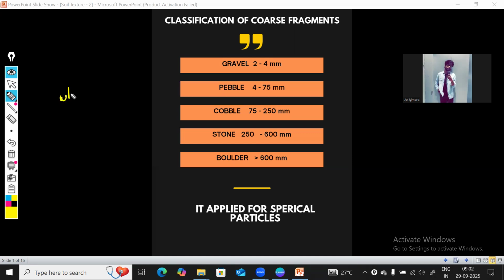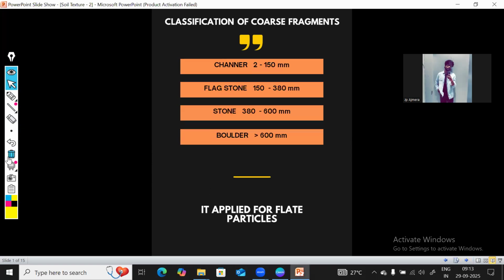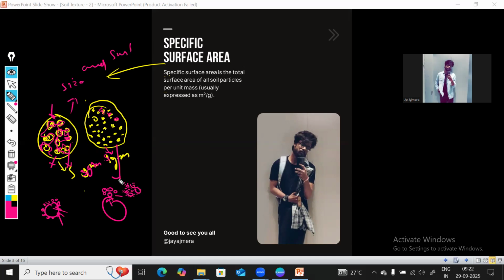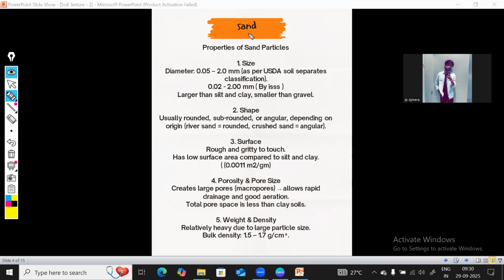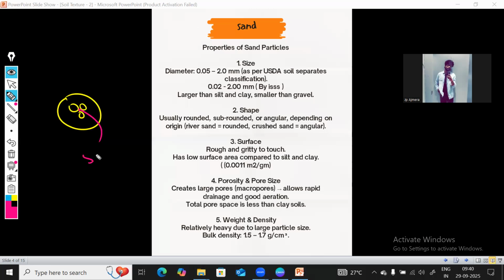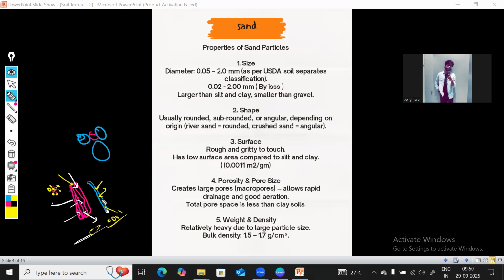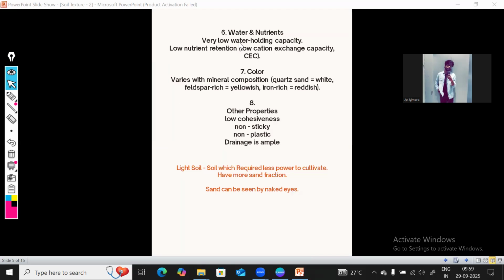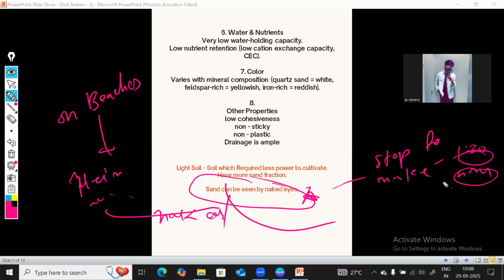Soil Texture ( Part 2 ) | Clay, Silt & Sand Simplified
IBPS , PRE - PG , CUET - PG , JRF , ASRB - NET , AGRICULTURE SUPERVISOR , FCI , NABARD , IFFCO , KRIBBCO , ORGANIC FARMING , FASSI , AAO , AO